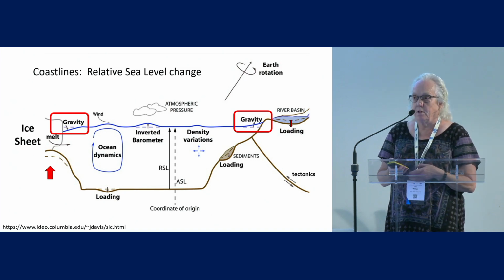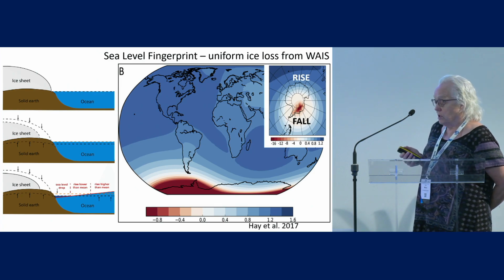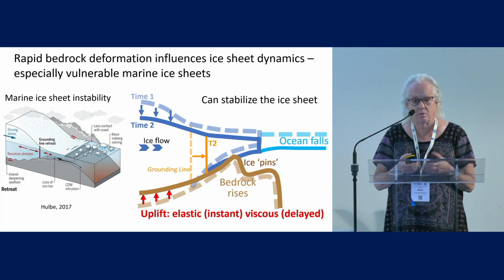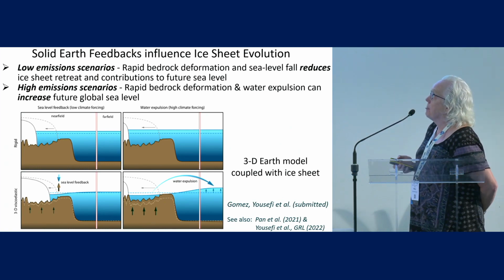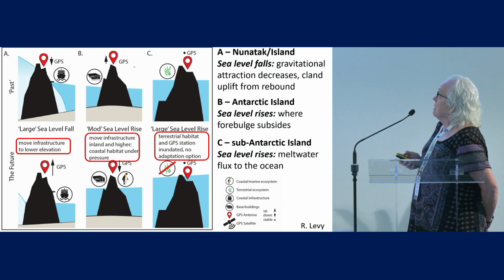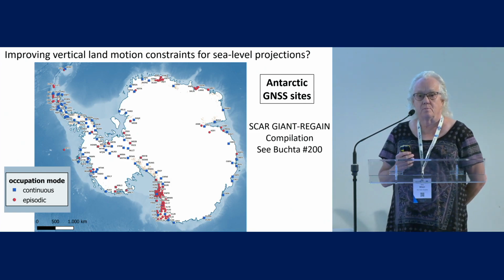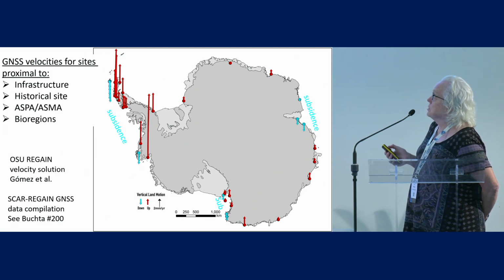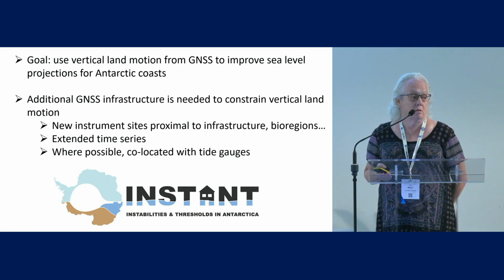DAY3 Terry Wilson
Future sea-level change around Antarctica: new GIA vertical land motion constraints to improve future projections